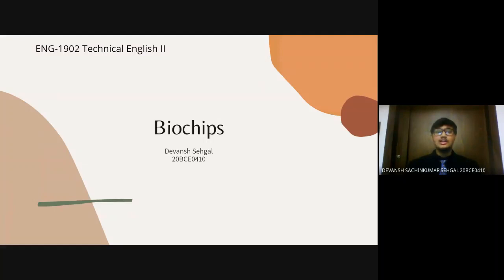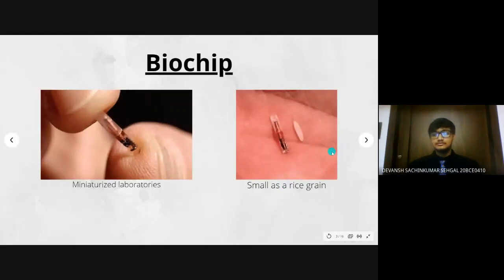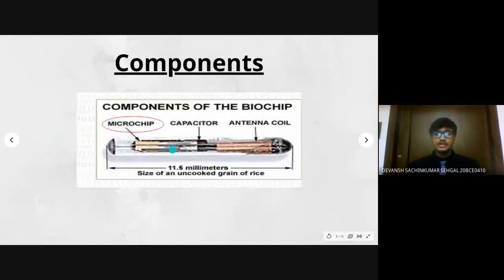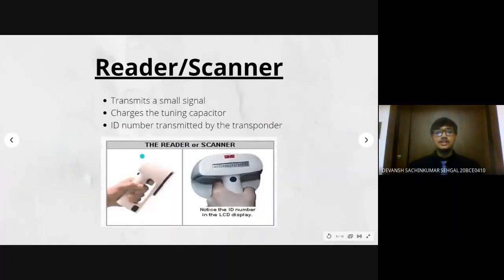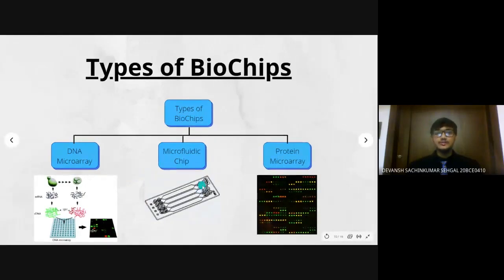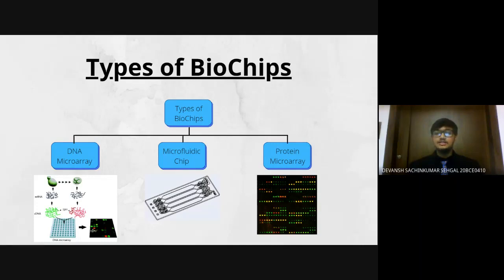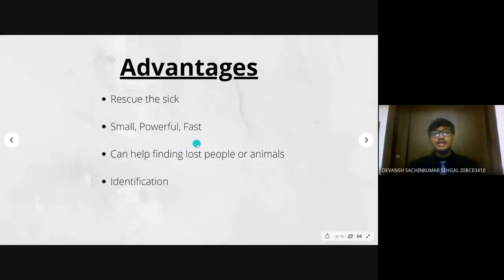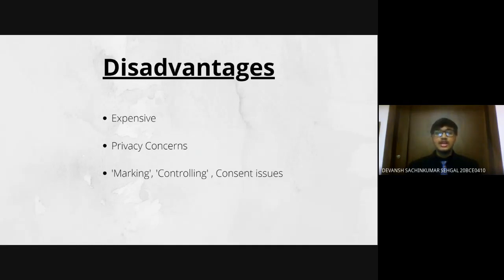Biochips Technical Presentation ENG-1902 Technical English II Devansh Sehgal 20BCE0410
Technical Presentation on Biochips by Devansh Sehgal, Reg no. 20BCE0410 for ENG-1902 Technical English II course, VIT Vellore